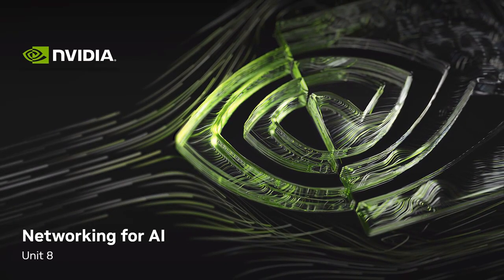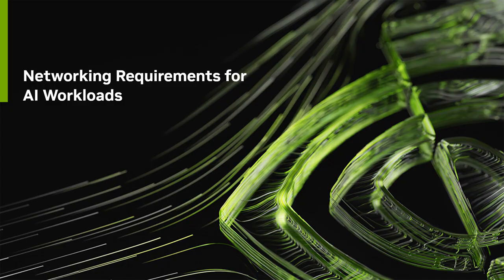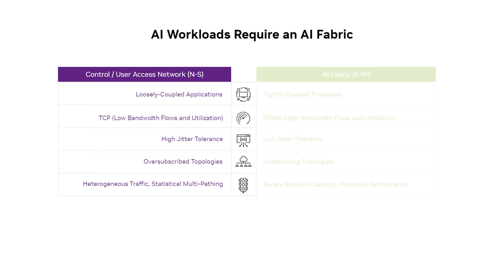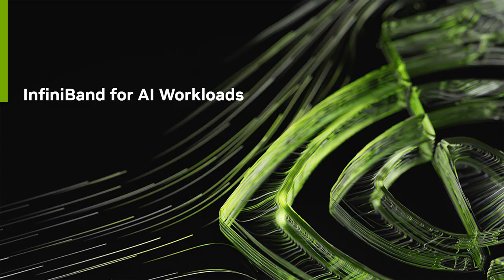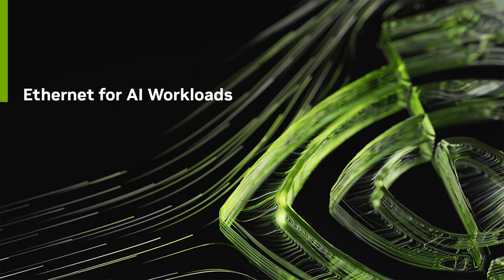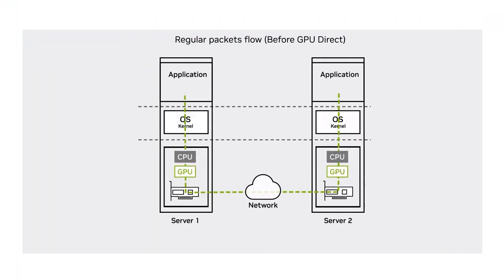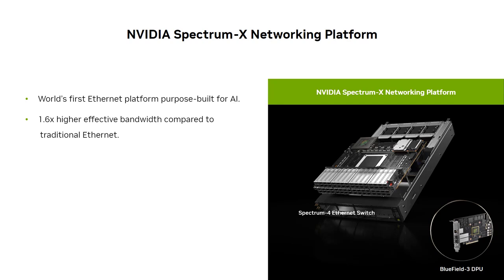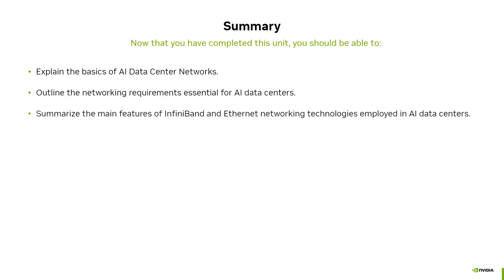NETWORKING FOR AI | LESSON -12